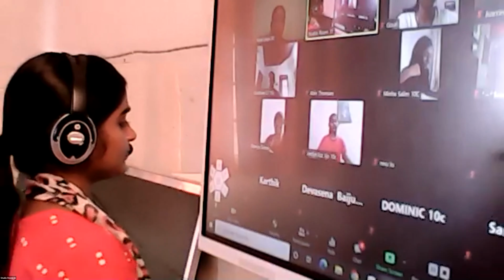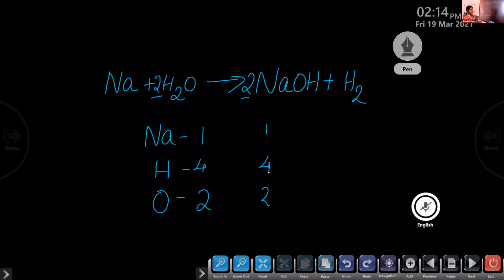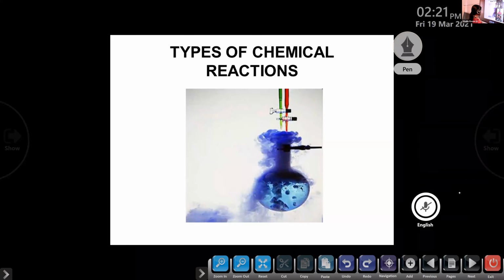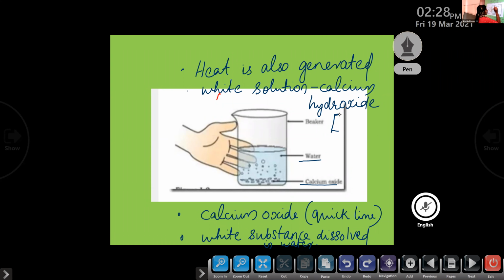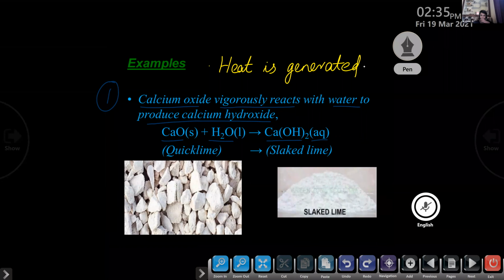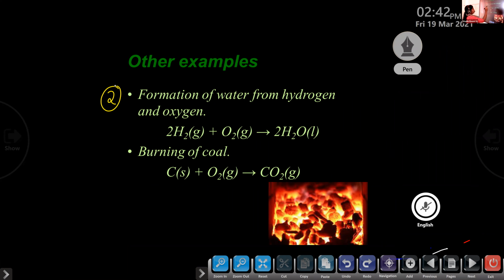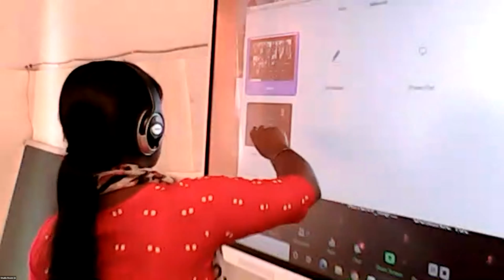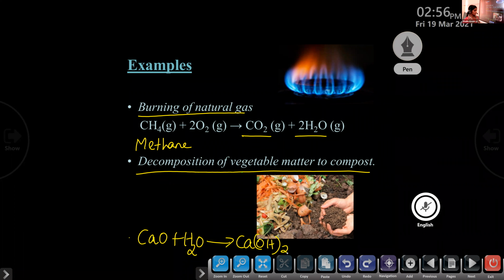Dr.Raju Davis International School | CLASS 10 CHEMISTRY | 20-03-2021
CLASS 10  CHEMISTRY COMBINATION REACTION